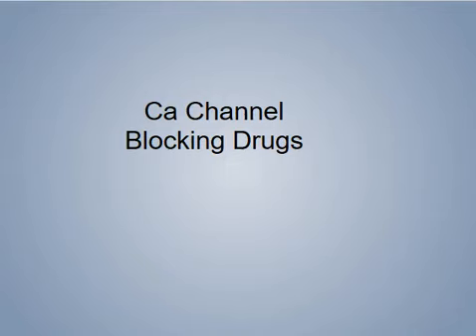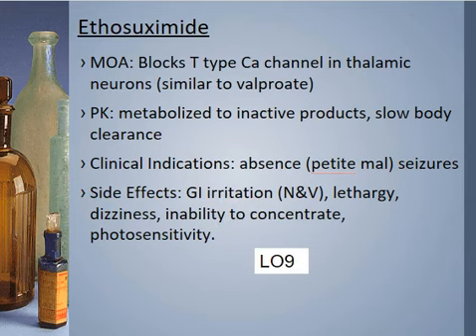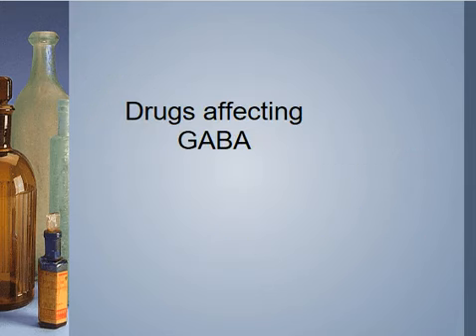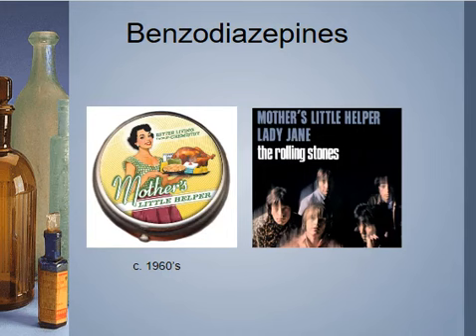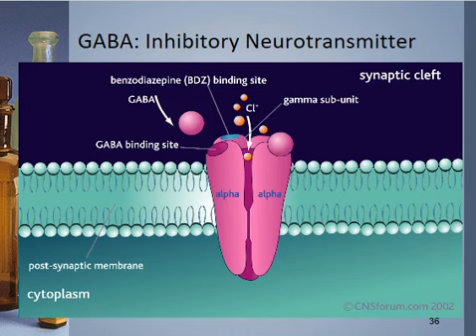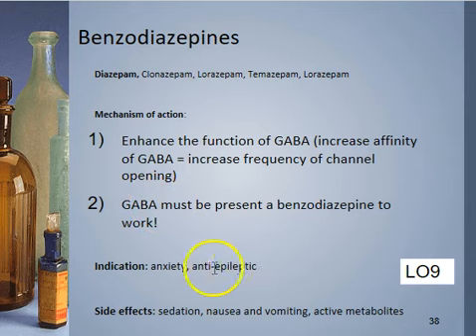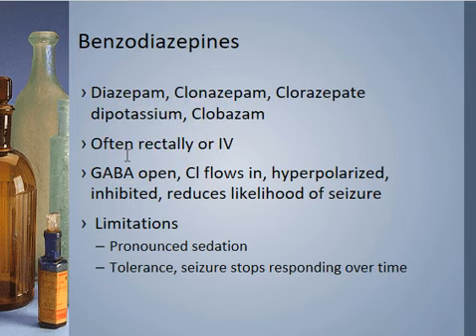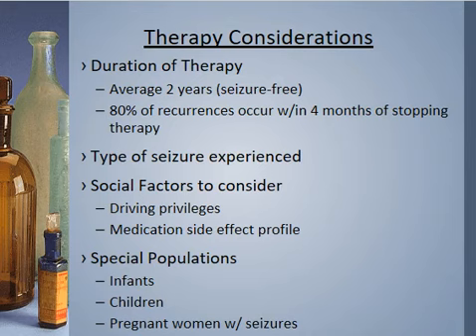Ca channel blocking drugs and GABA drugs